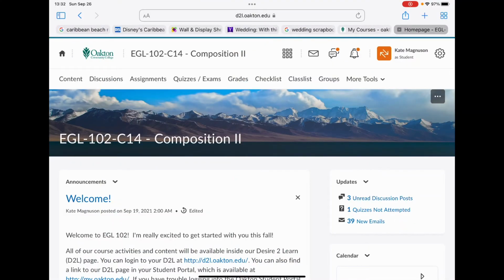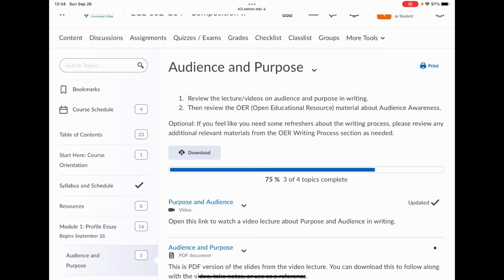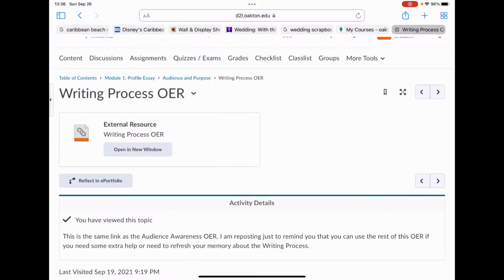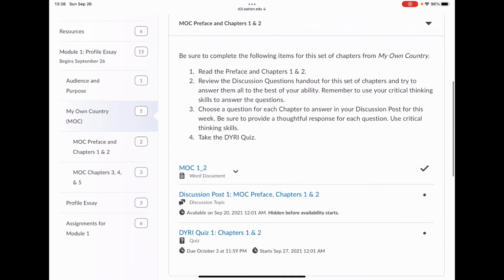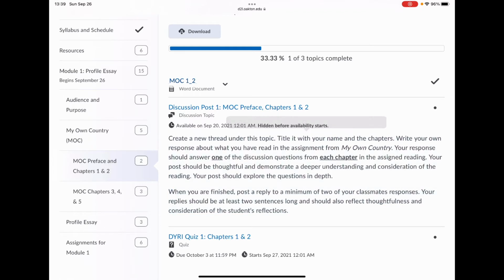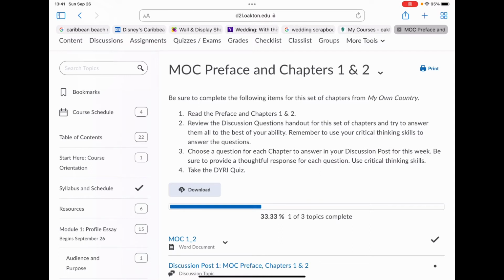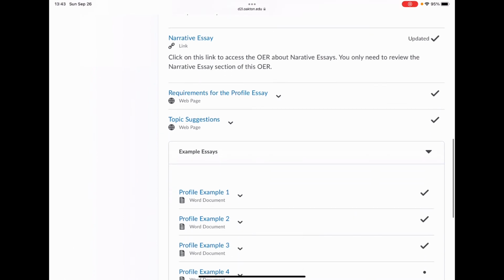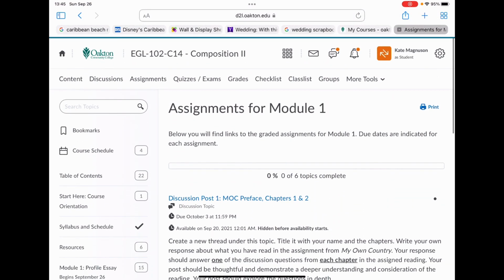Module 1 Orientation EGL 102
This is an orientation to Module 1 of the Fall 2021 semester of EGL 102.